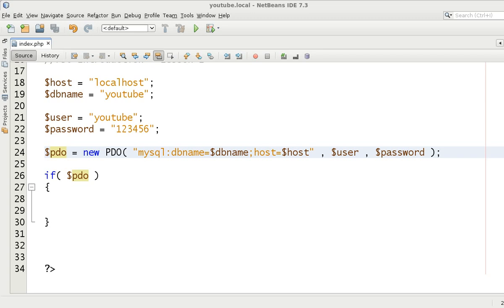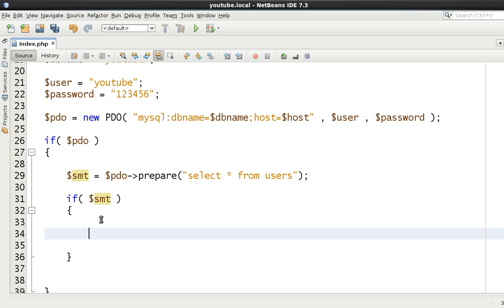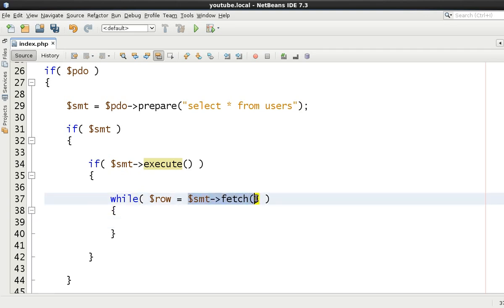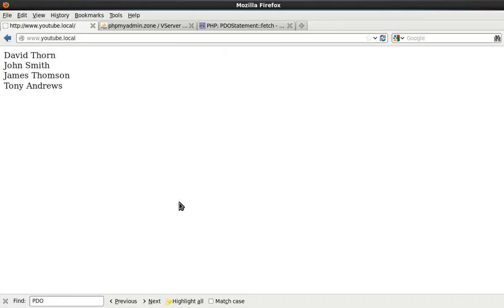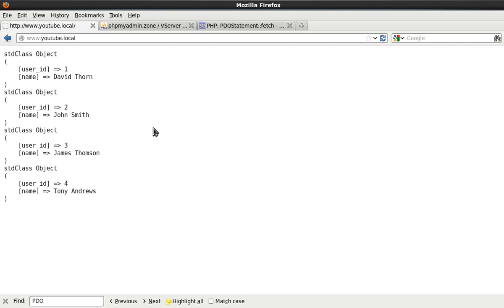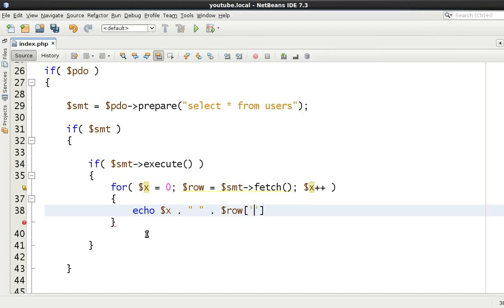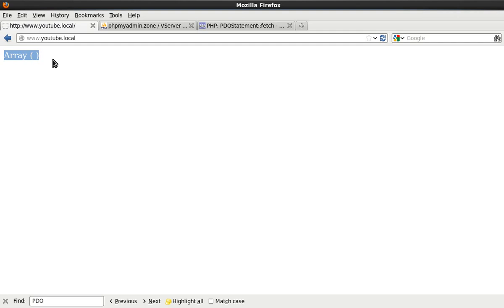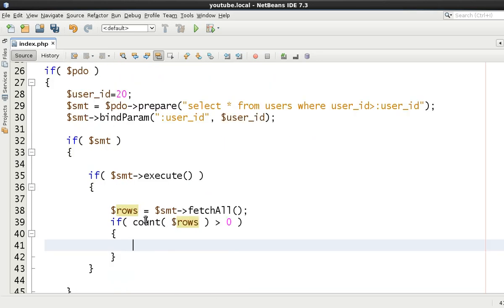PDO | PHP MySQL | Iterating Results Using PDOStatement #004 // Tips from the Self Taught Developer